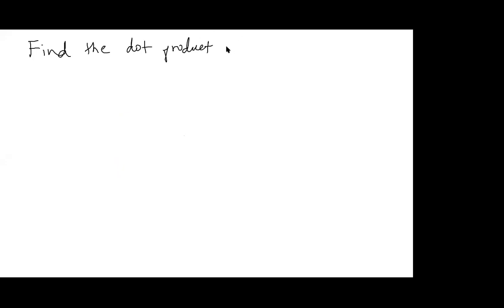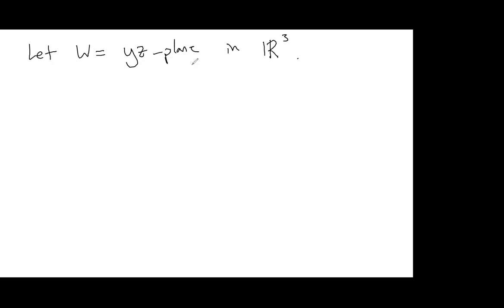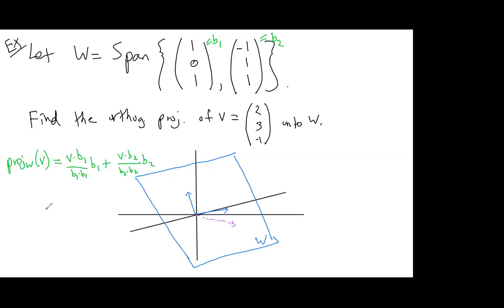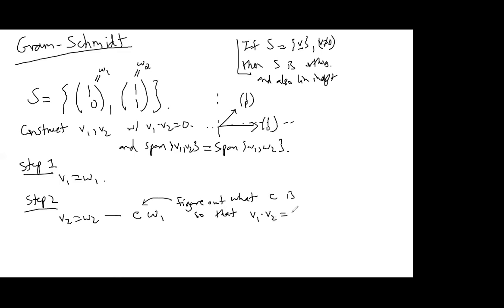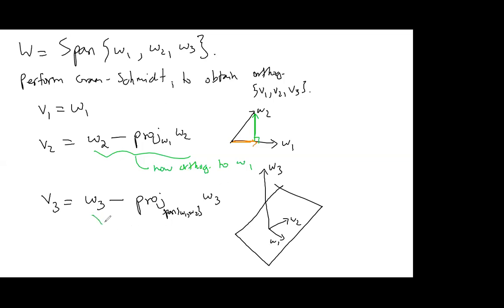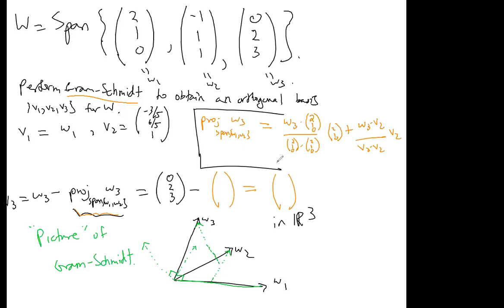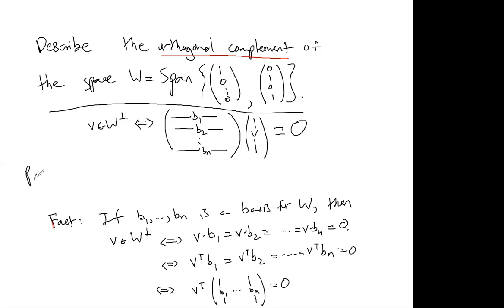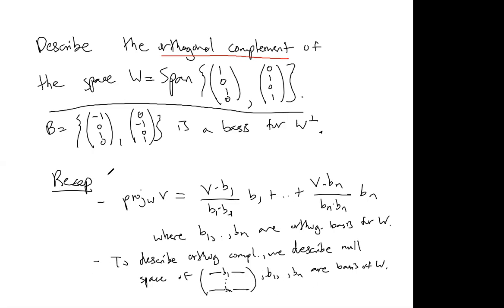Math 54 S20 - Section 3/30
Orthogonal Projections and You.